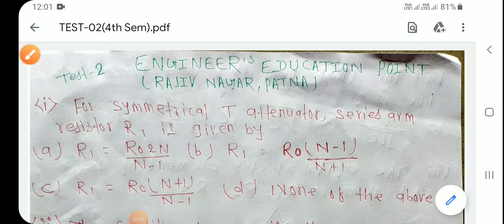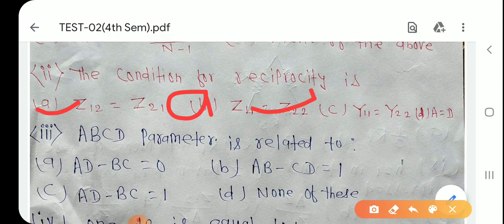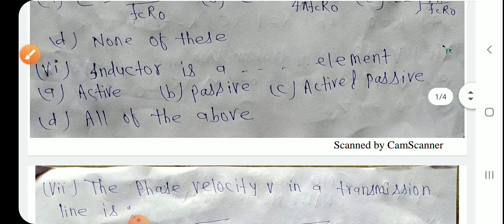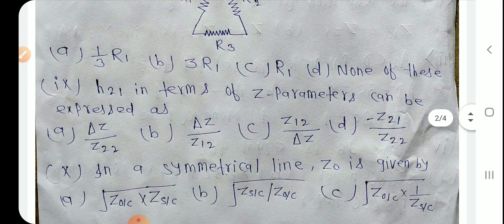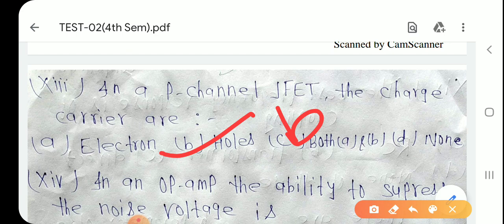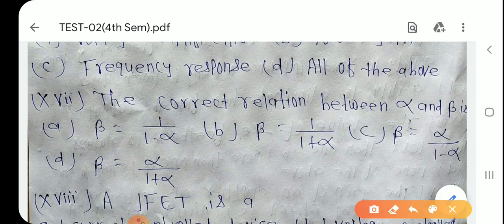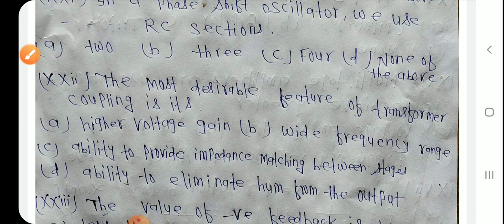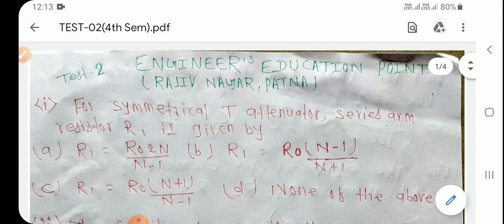TEST-02||DISCUSSION ||NETWORK AND LINES +AEDC||ELECTRONICS ENGG-4th Sem